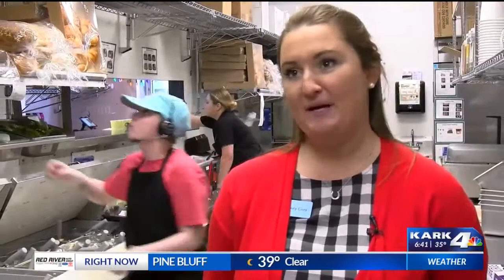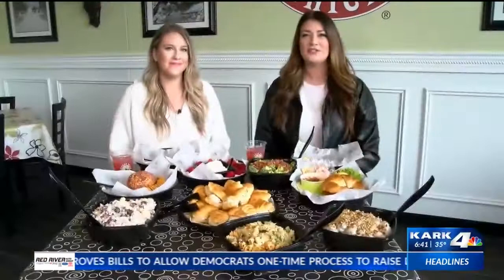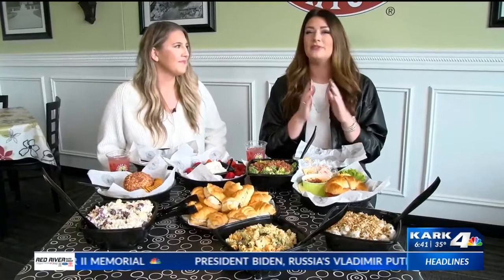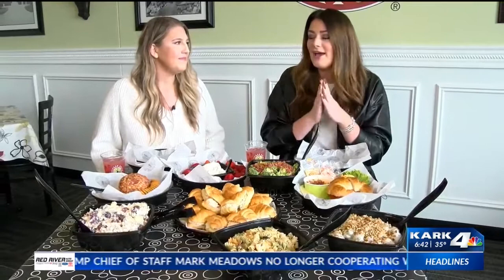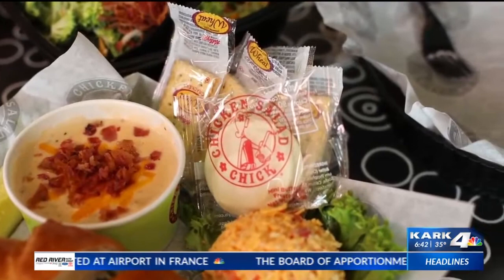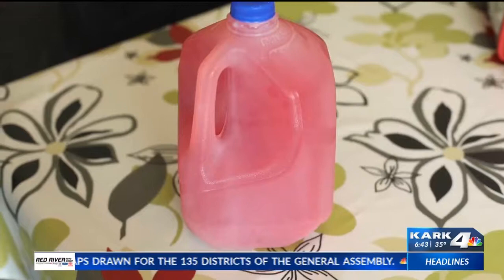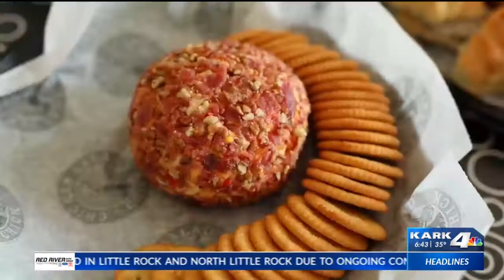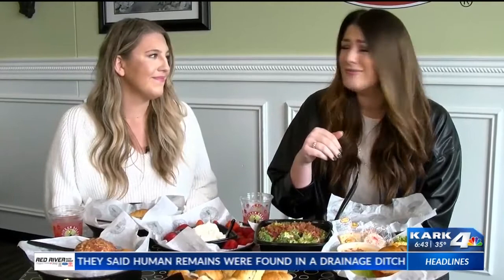Hilary Hunt and Claire Kreuz visit Chicken Salad Chick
Tune in every Wednesday at 6:40 am on KARK 4 News to see where we head next on AY's bucket list!